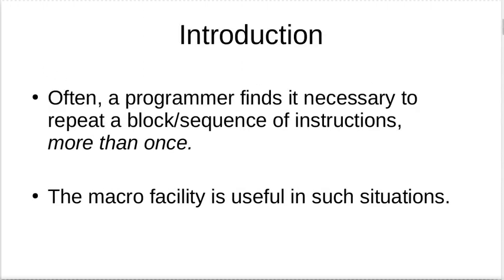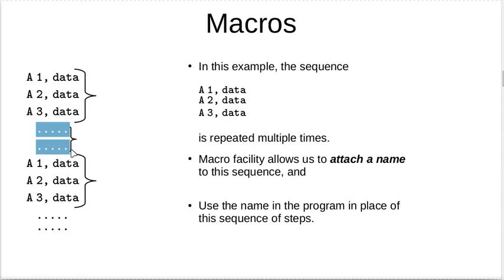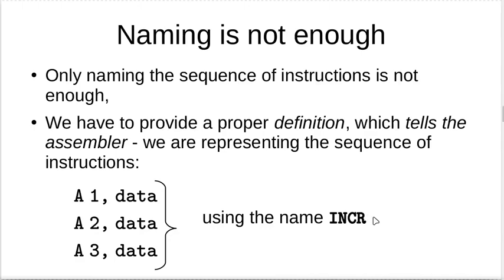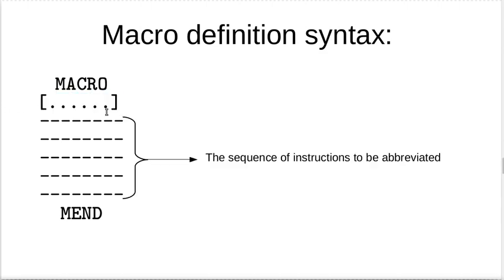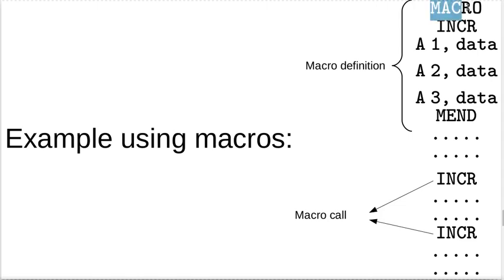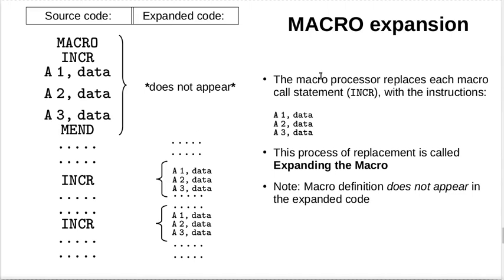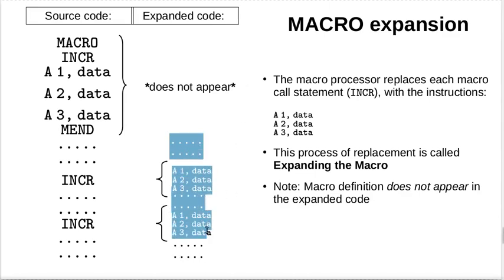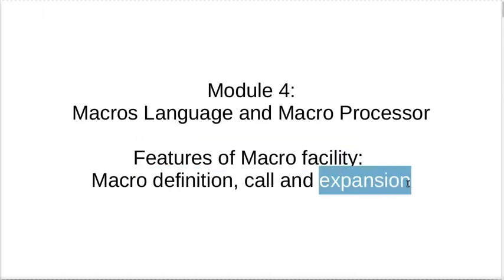Macro Language | Features of Macro Facility - Macro Definition, Macro Call and Macro Expansion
Module 4, part 2:

*Need for macro facility,
*benefits of macro facility,
*Macro definition - naming a sequence, general syntax with example,
*Macro call with example,
*Macro expansion with source code and expanded code,
*Theoretical summary of macro definition, call and expansion.

0:00 Introduction
0:24 Introduction
1:15 Macros - benefits
2:35 Features of a MACRO facility
8:15 Macro definition syntax
10:41 Our example
15:00 MACRO expansion
19:04 Summary

To support my efforts with a one-time donation for as low as Rs. 50:

*Note that your monetary support will be donated and used for noble causes*